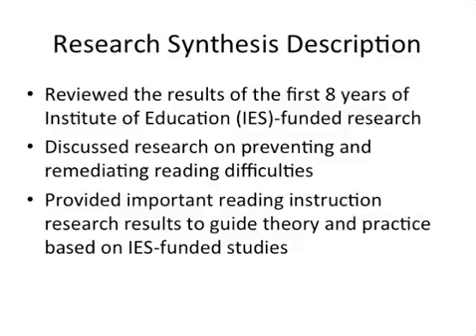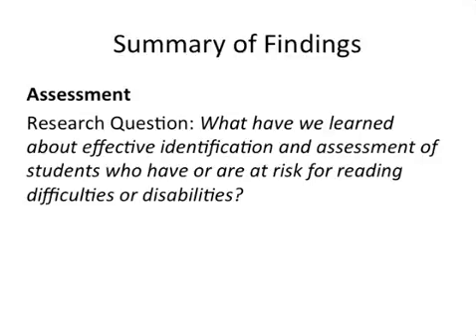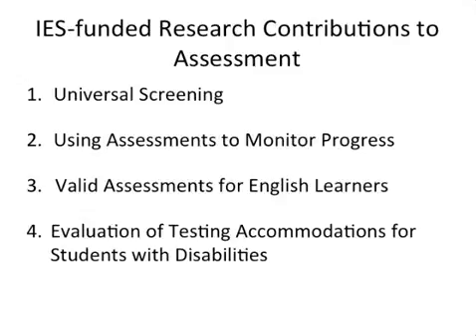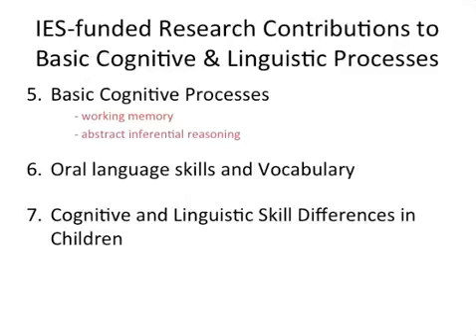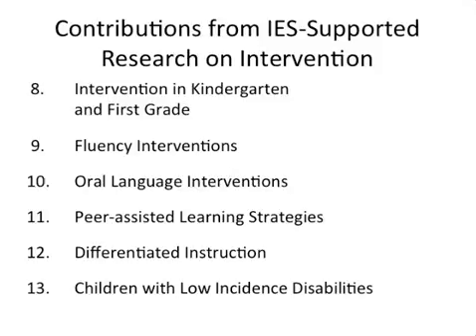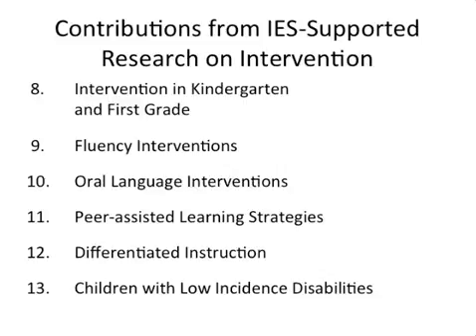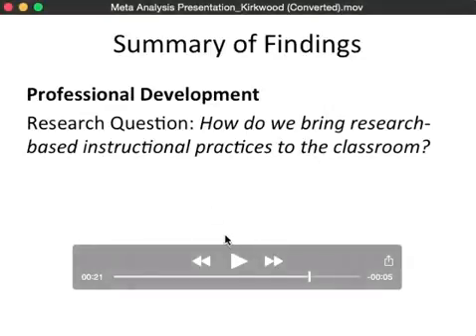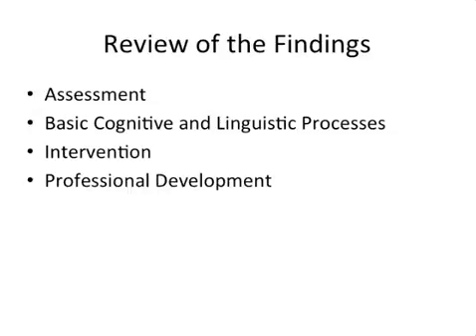Meta Analysis Movie